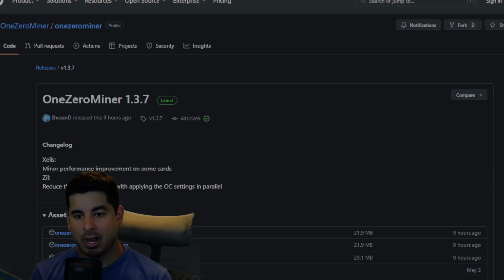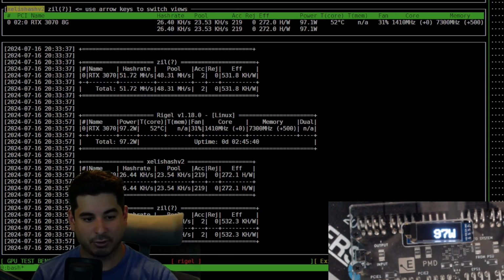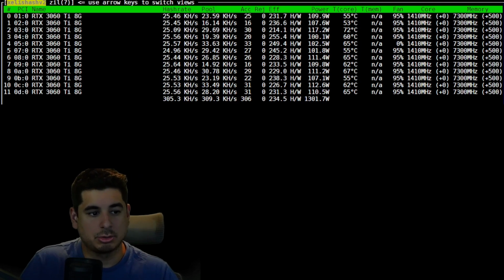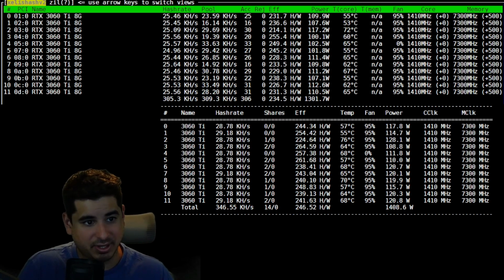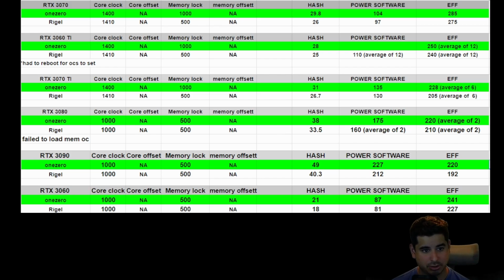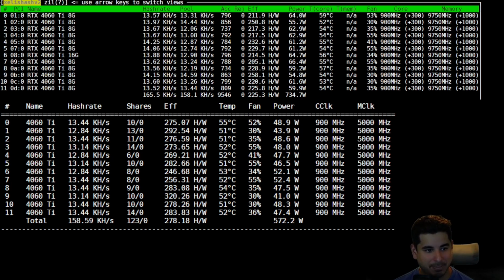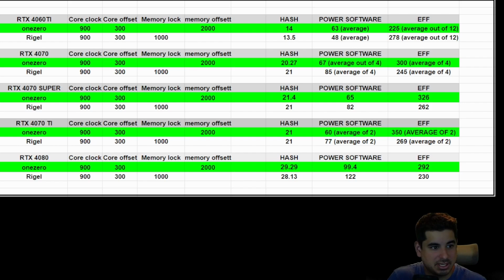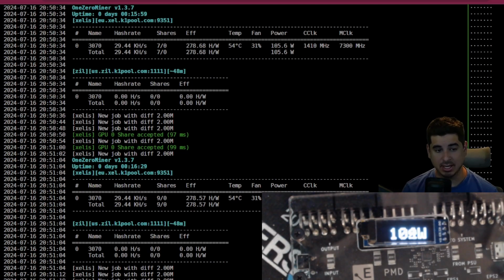XELIS V2 Miner comparison ONE ZERO vs RIGEL on 30 SERIES, and 40 SERIES GPUS, SURPRISING results!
My preferred pool is k1 pool

B550 (I wouldn't recommend my x570 motherboard)
256 m.2 for windows
1 tb m.2
Open benchable test bench
Corsair RM 850 PSU

My 3070 flight sheet for one zero
--worker %WORKER_NAME% --a1 xelis --cclk 1400 --moff 1000 --a2 zil --o2 us.zil.k1pool.com:1111 --w2 ZILL ADDY HERE --worker2 %WORKER_NAME --cclk2 1200 --moff2 2400

 as well as my 40 series flight sheet

--worker %WORKER_NAME% --a1 xelis --coff 300 --cclk 900 --mclk 2000 --a2 zil --o2 us.zil.k1pool.com:1111 --w2 ZIL ADDY HERE
 --worker2 %WORKER_NAME --cclk2 1400 --moff2 2600